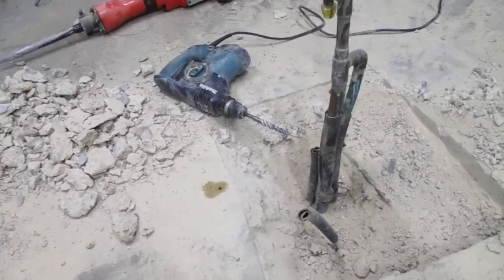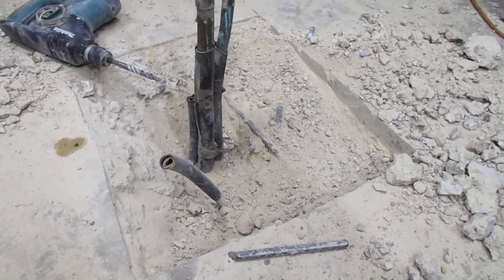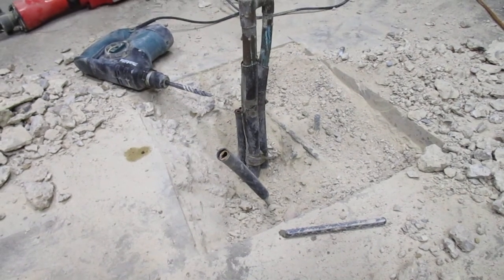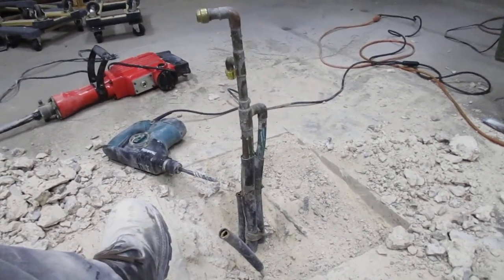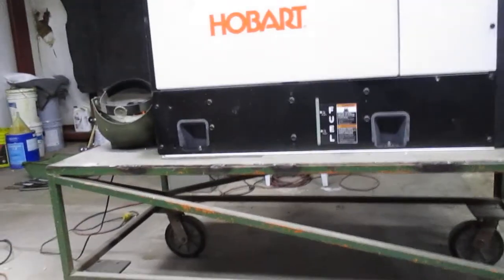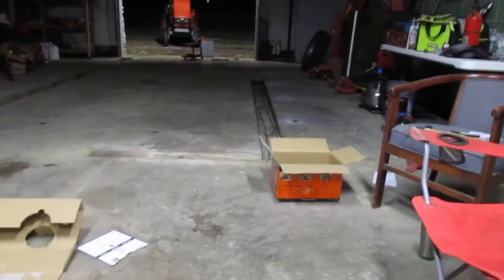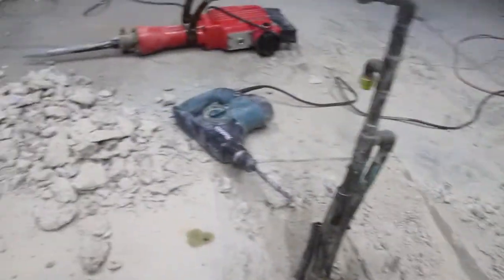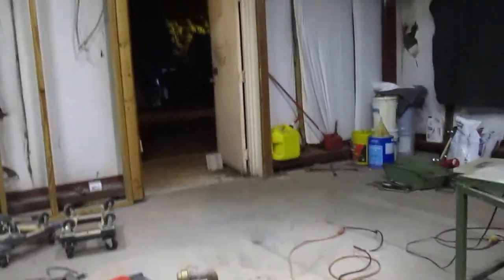Bustin concrete to eliminate a water riser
Big job at end of day. Ugh.